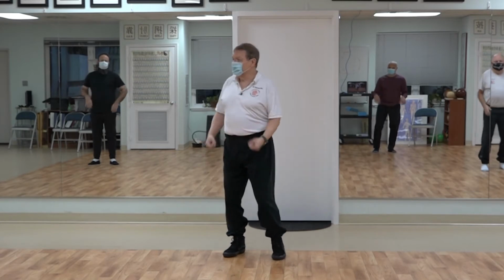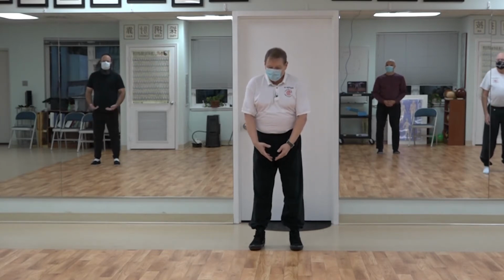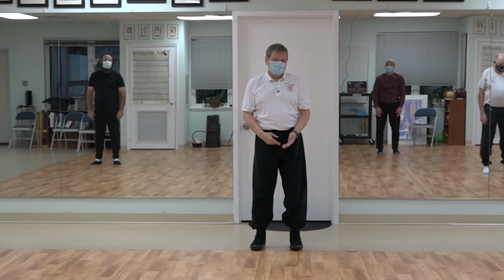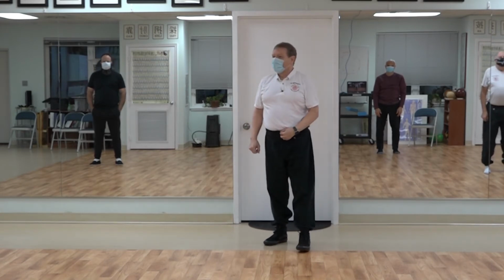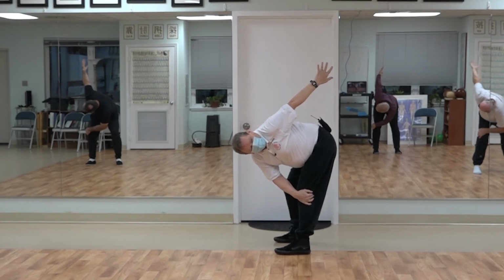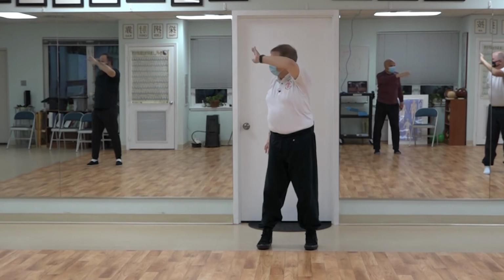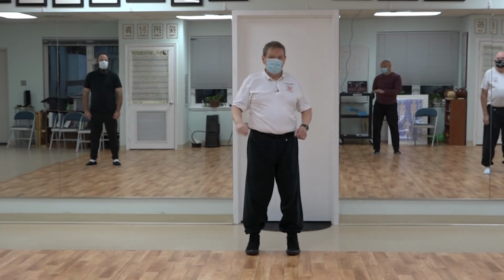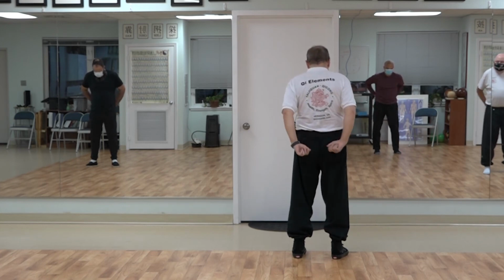Medical Qigong: Qigong for the Winter Season and the Kidneys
This on-line class during the COVID pandemic covered the Winter Set from the Four Seasons Medical Qigong